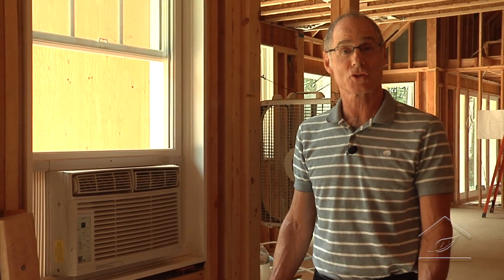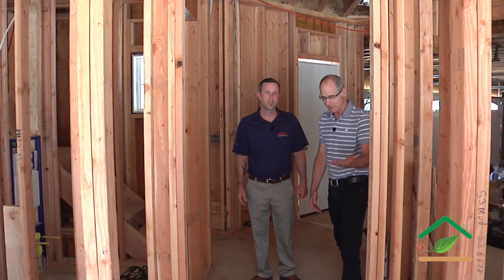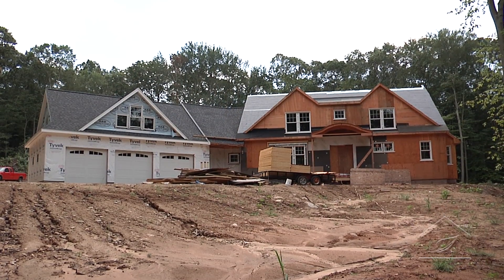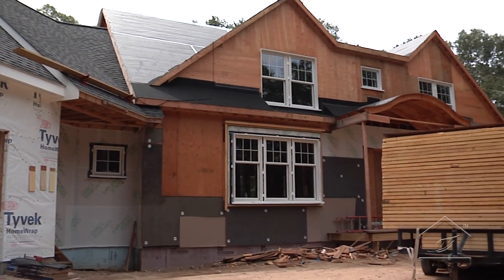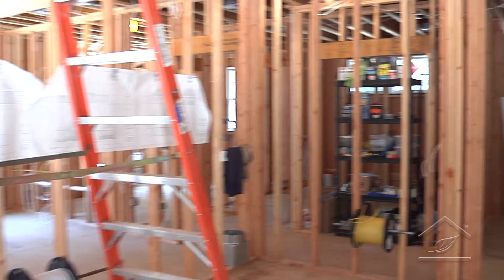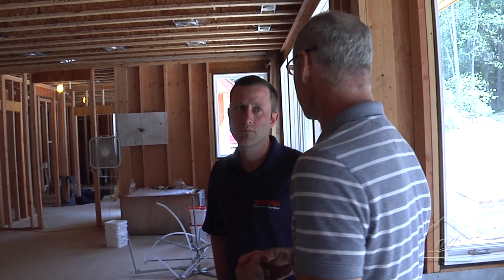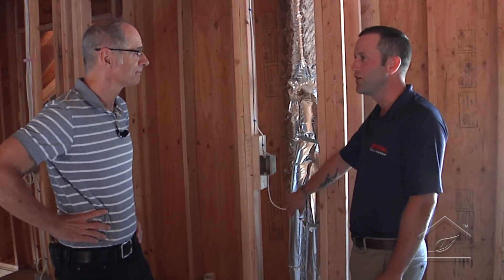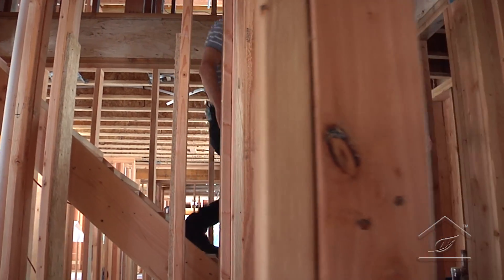Building Green Comfort from the Ground Up - 032 - Putting the AC in HVAC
Air conditioning systems frequently require a different skill set to install and maintain than heating systems. As Dave roughs in his AC system, a technician from SpacePak pays him a visit to go through some air conditioning fundamentals and give Dave some words of wisdom that will help make his HVAC system a world-class endeavor.